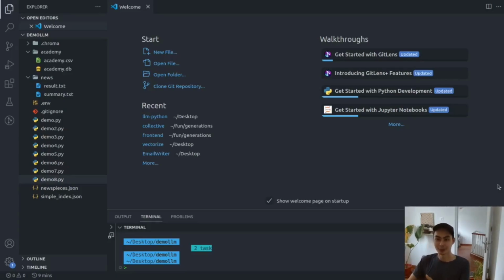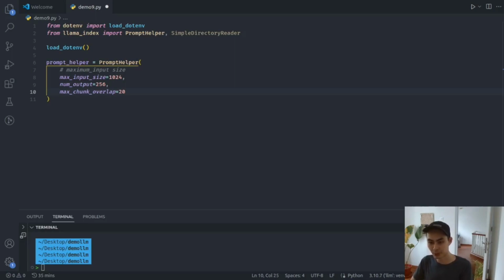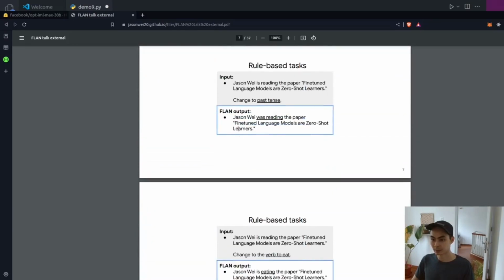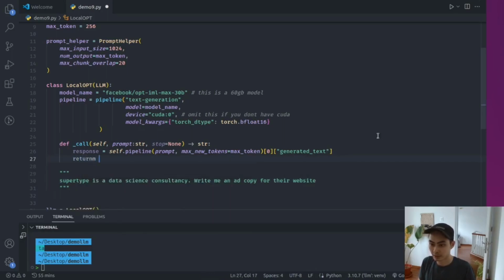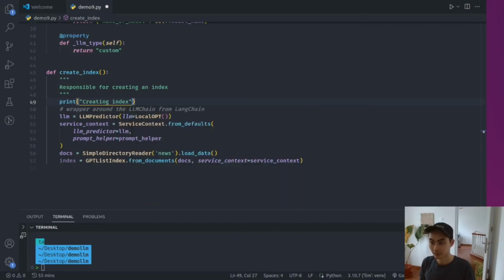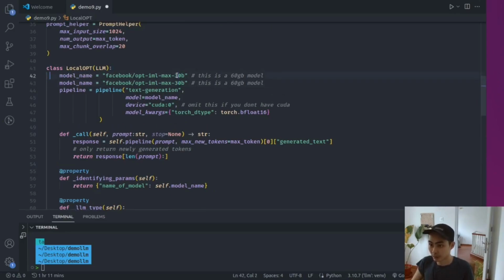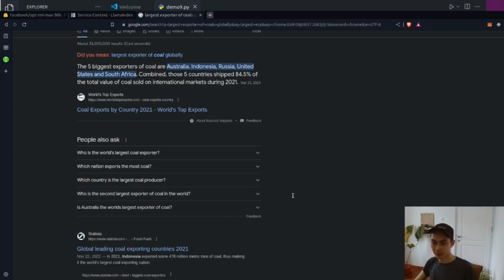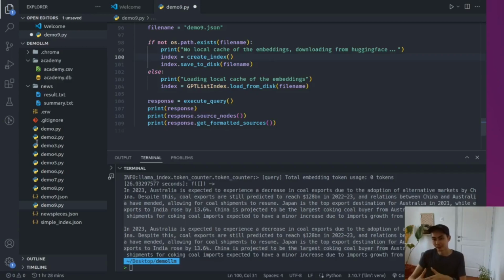Locally-hosted, offline LLM w/LlamaIndex + OPT (open source, instruction-tuning LLM)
Implementing an open source LLM that runs on your machine, that you can even access in offline mode! This uses Meta's OPT model, a 175-billion-parameter that rivals GPT-3 in performance. Also interestingly, we'll use the instruction-tuned version of it, known as the OPT-IML.

- One or two slides are from 陳縕儂 @VivianMiuLab  of National Taiwan University CSIE

All the code for the LLM (large language models) series featuring GPT-3, ChatGPT, LangChain, LlamaIndex and more are on my github repository so go and ⭐ star or 🍴 fork it. Happy Coding!